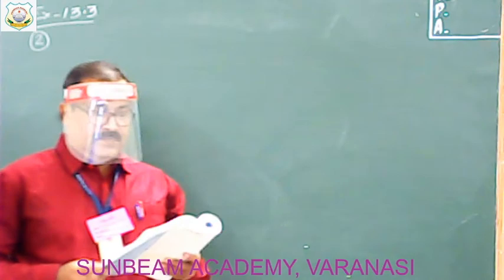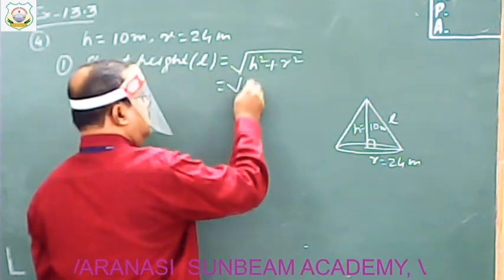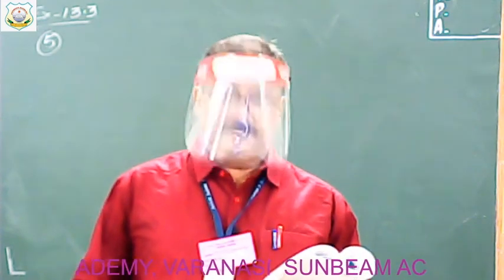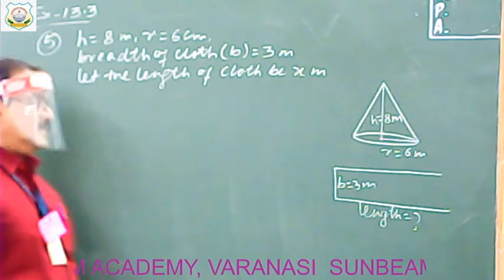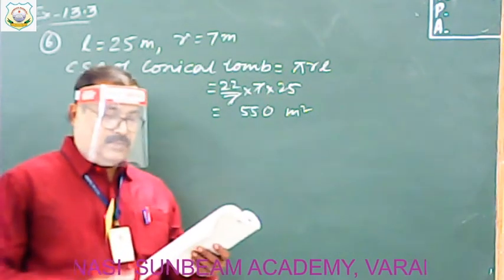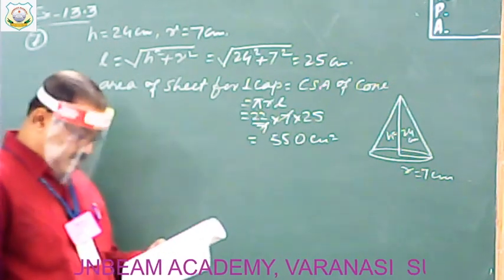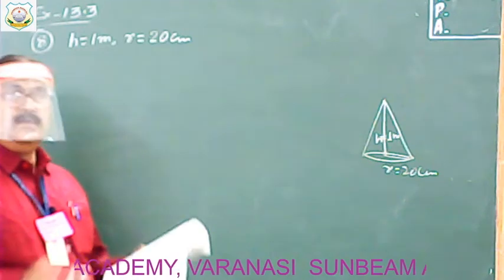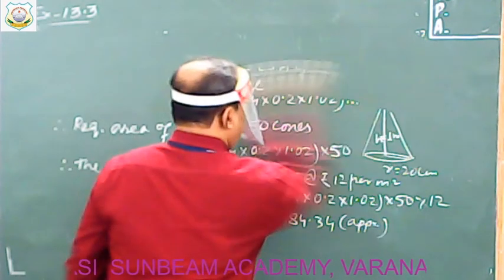CLASS IX, MATHS - 64, SURFACE AREAS & VOLUMES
DATE: 21.11.20.
TIME: 11:10 TO 11:50 A.M.